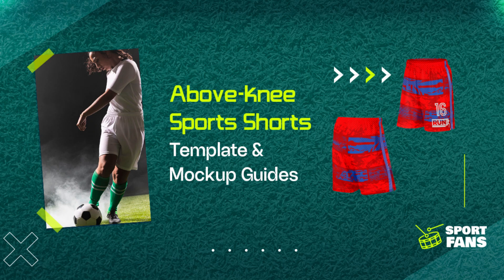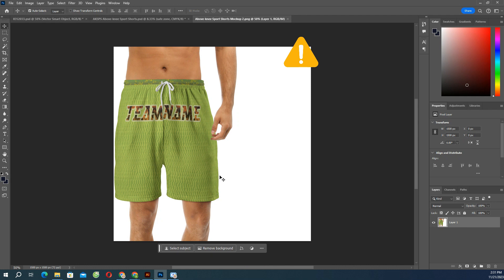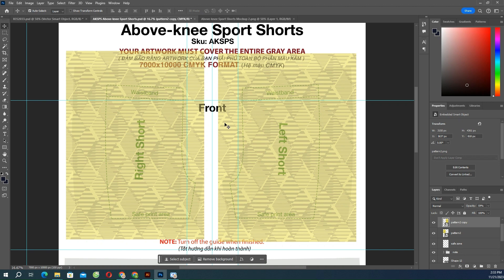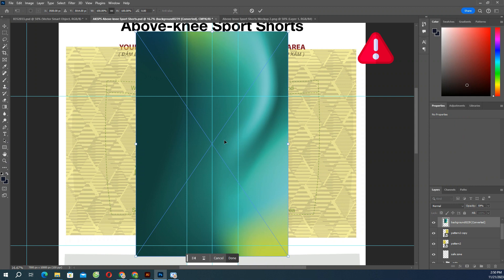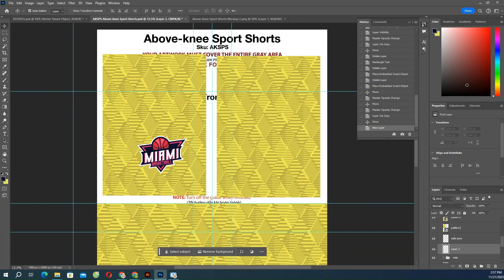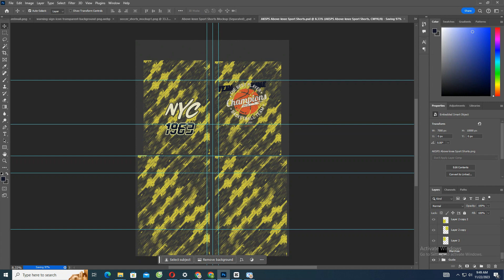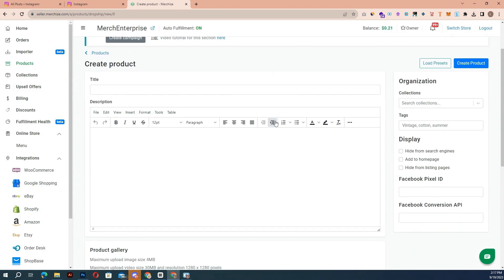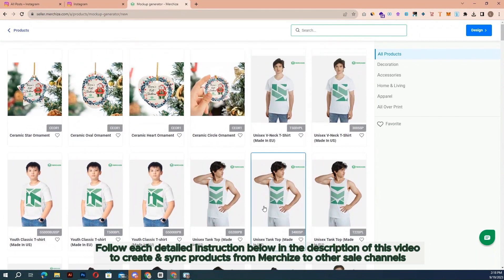💢 Featured Products ⚡ Sports Shorts I Template & Mockup Guides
In this video, we’ll walk you through the steps required to create print files for embroidered sweatshirts using our Above-knee Sports Shorts product. We’ll cover everything from downloading the template to placing your design to submitting the artwork for fulfillment.

*** Follow each detailed instruction below in the description of this video to create & sync products from Merchize to other sale channels.

*** Follow this guide to create manual orders in Merchize